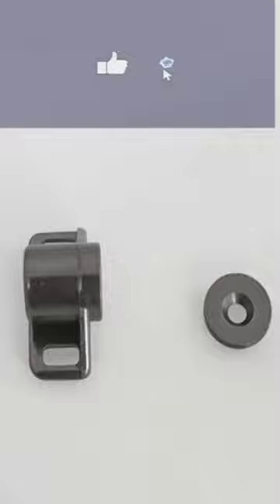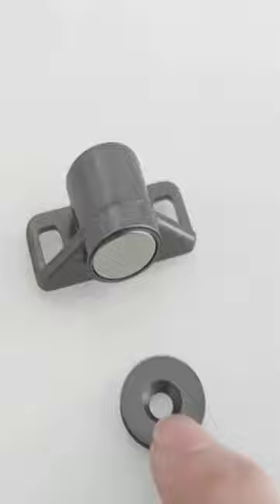Magnet Cabinet Door Latches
Cabinet Cupboard Closer

The magnetic door lock is small in design and well-made, so it is very suitable for the gap between the opening and closing of various doors or drawers, without abnormal bumps.

Made of high-quality zinc alloy to ensure quality and longevity. Ideal for use in bedrooms, bathrooms, kitchens, caravans, and closets.
With strong magnetic force, this closet magnet latch can close the door more effectively.

The super magnetic force makes it difficult for your children and pets to open the door, thus adding extra security to your home.
Suitable for all kinds of cabinet doors, closet doors, screen doors, etc.

Music composed by Liborio Conti